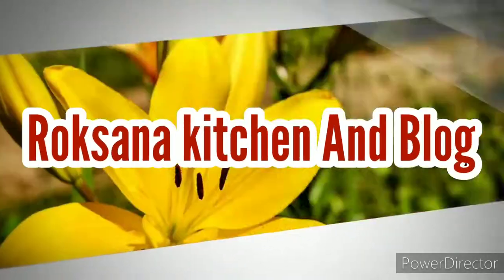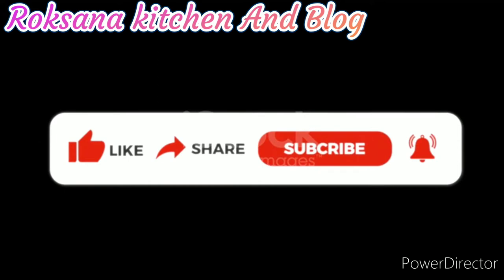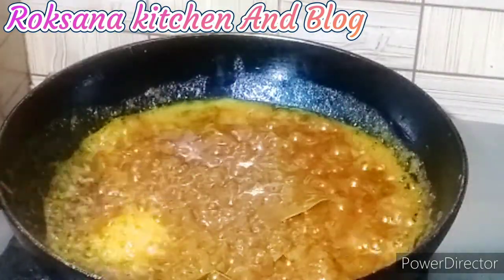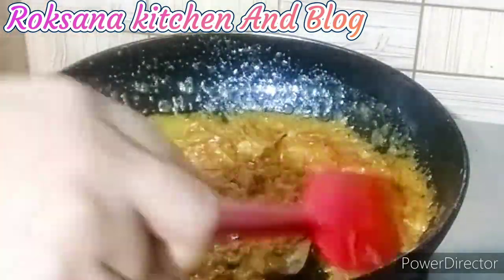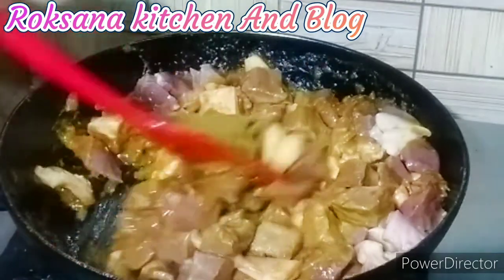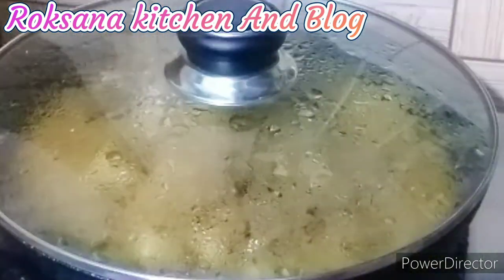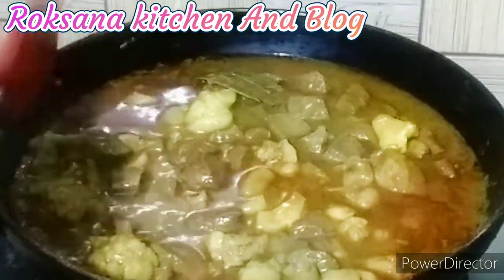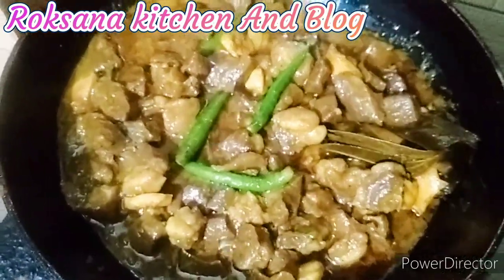Perfect kidney Bhuna Recipe.গরুর গুর্দা ভুনার সবচাইতে সহজ রেসিপি//গুর্দা ভুনা বাঙালি রেসিপি।।।